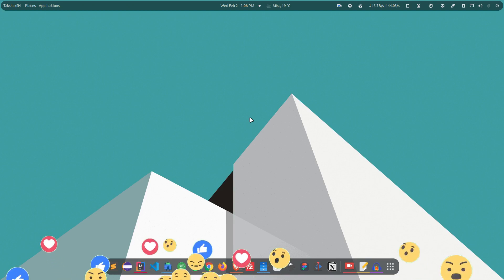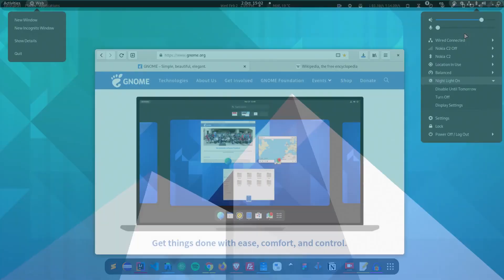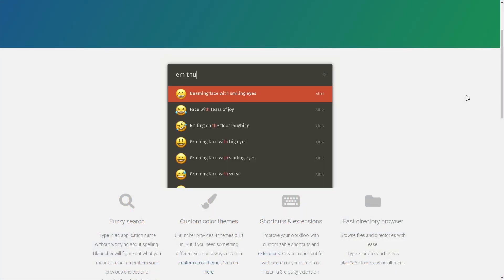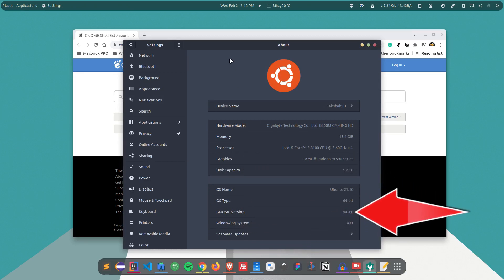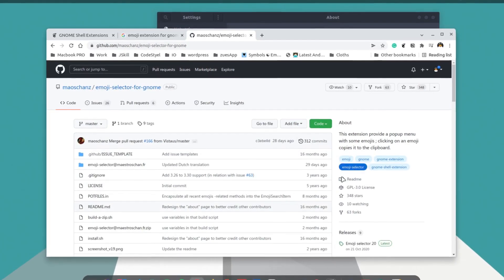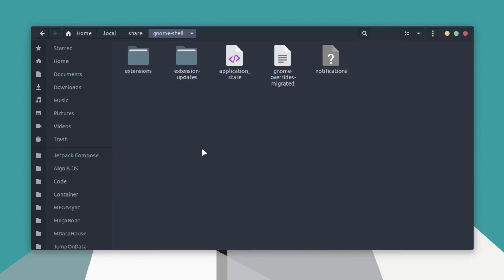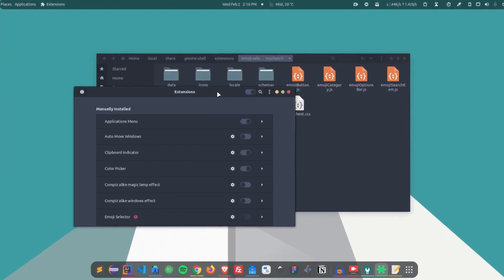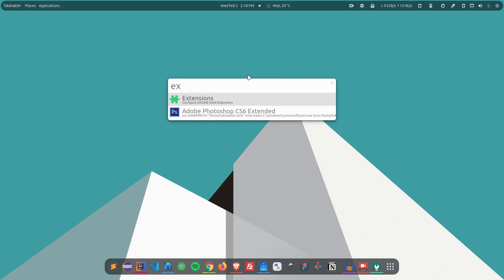How to use emoji on Gnome | Linux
In this video, You will learn how to use emoji on your favourite Linux distribution with Gnome desktop environment. This guide is for Ubunut, Manjaro, Fedora, Pop OS! or any other distro with Gnome in it.

The extension doesn't have support for the latest Gnome 40+ versions so fo that I have provides a work-around in the guide as well. Using that, you can get the extension working on any Gnome version. Do let me know your experience with it in the comment sections below and if you use any other way to use emojis on your Linux system, mention that as well, I would love to try that myself.

Now you enjoy the video!